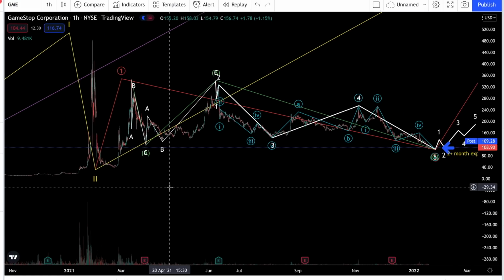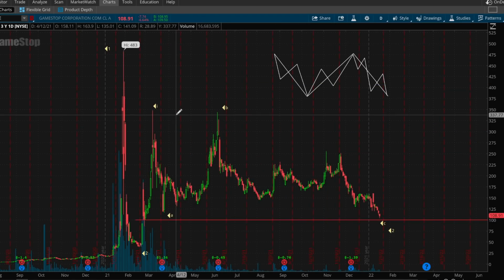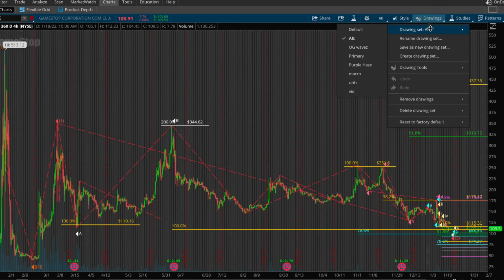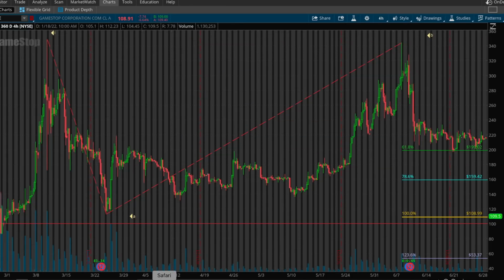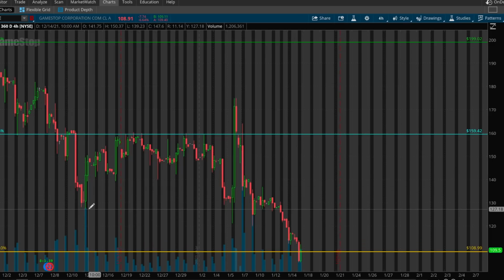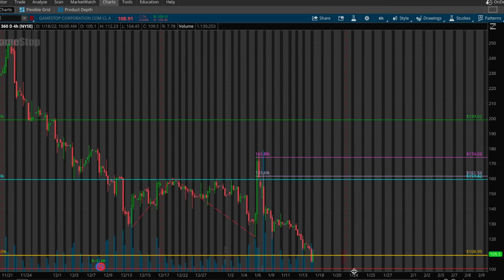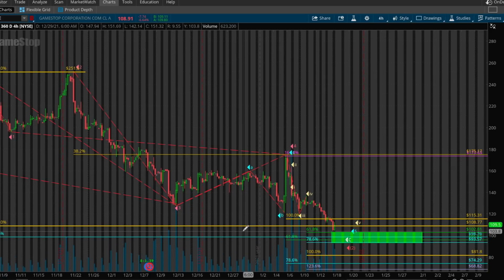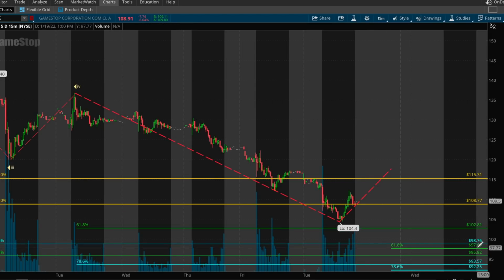Elliott Waves on GME, Timing The Bottom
Ride the wave broh.